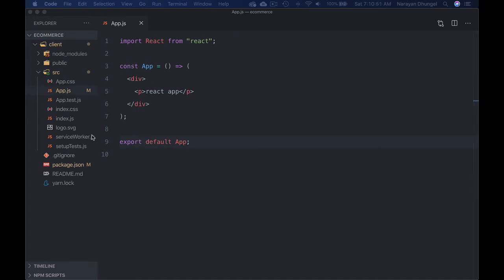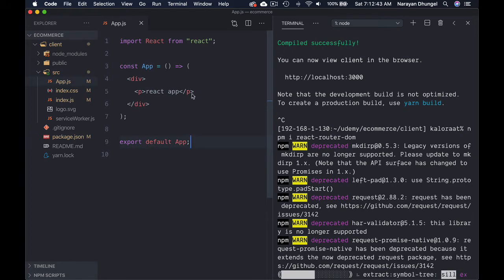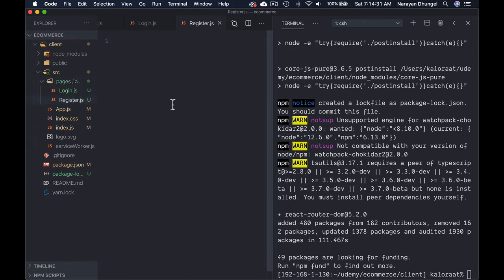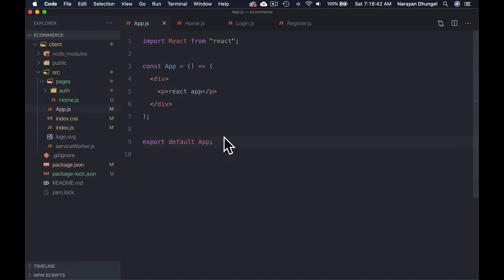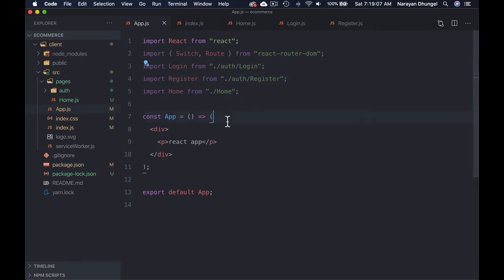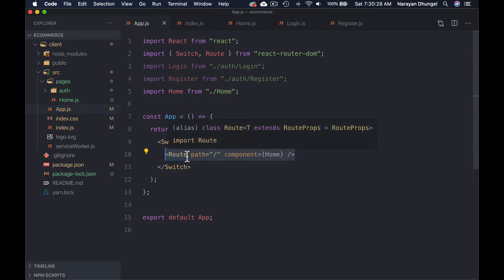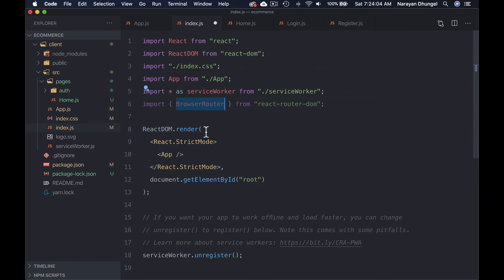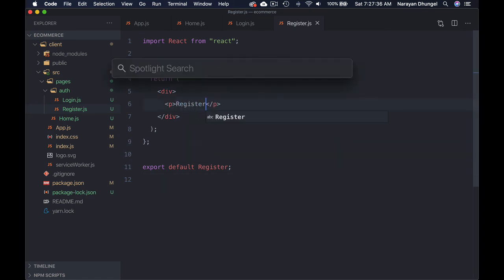3 React Redux Firebase Full Auth + Forgot Password + Email + Social Login - Routes and Pages